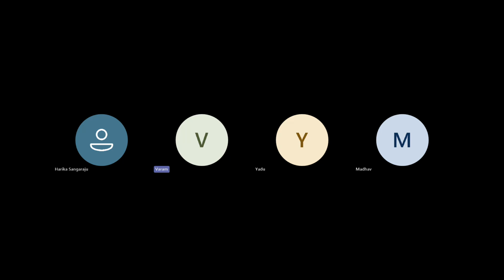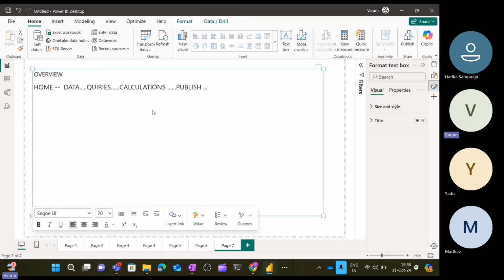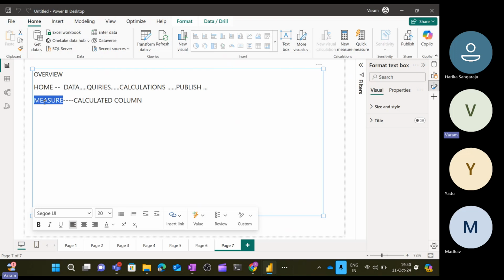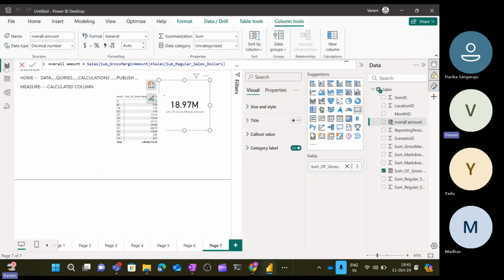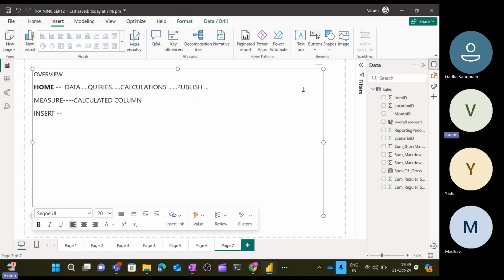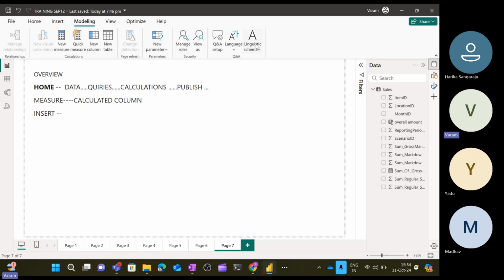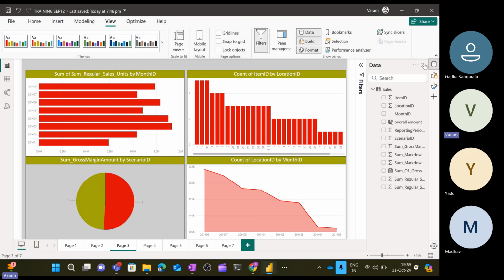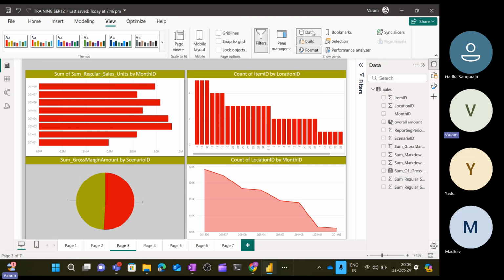TechVaram || day 16